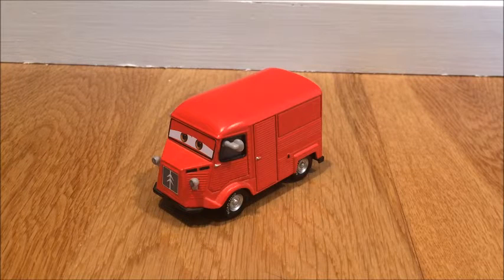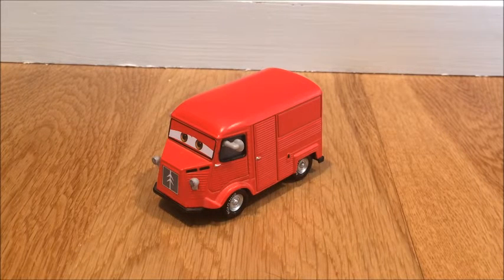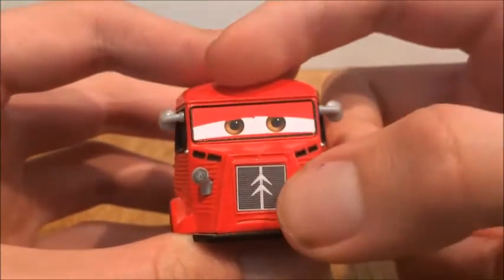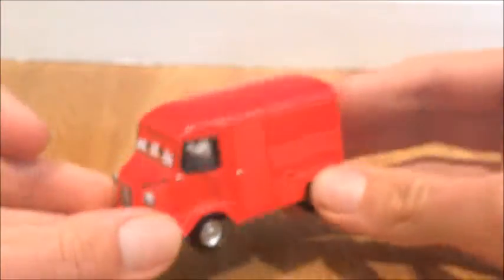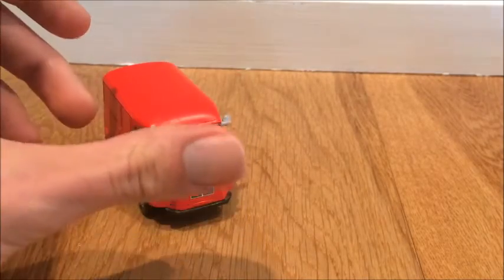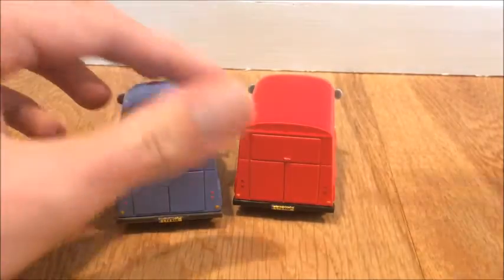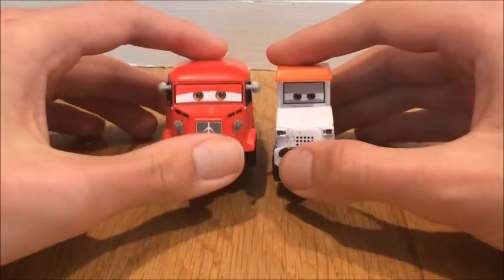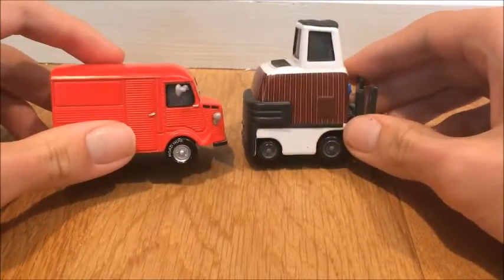REVIEWING BRETT WARNEWAGEN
Today I'm reviewing Brett Warnewagen.